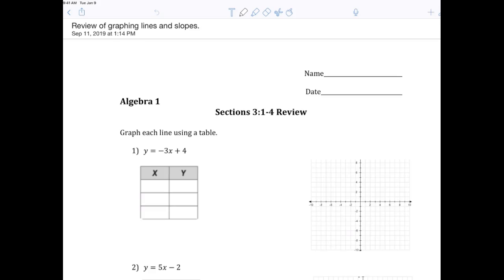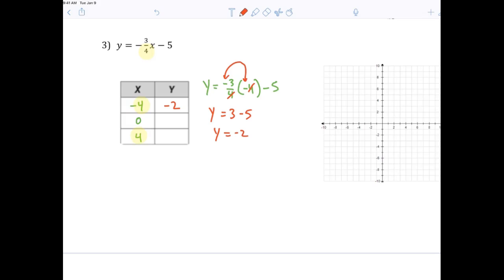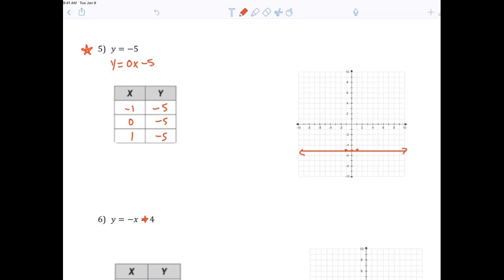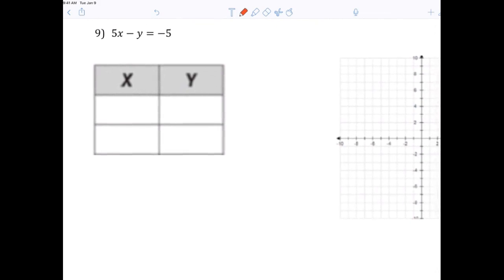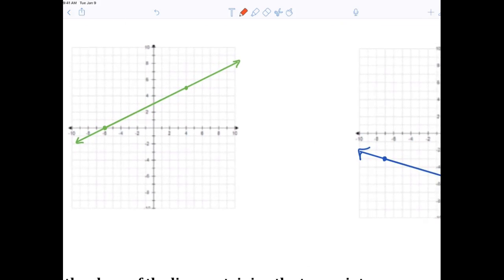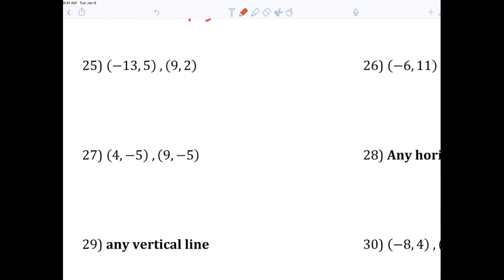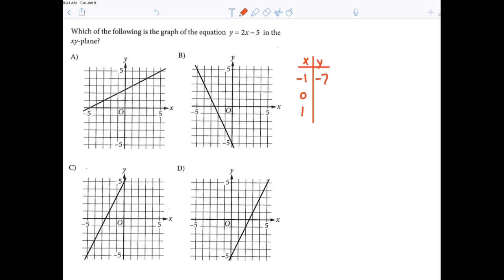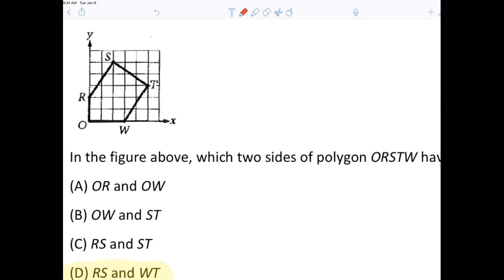Algebra 1 8th grade Slope and Line review for test odds